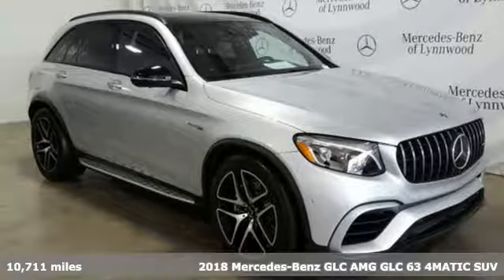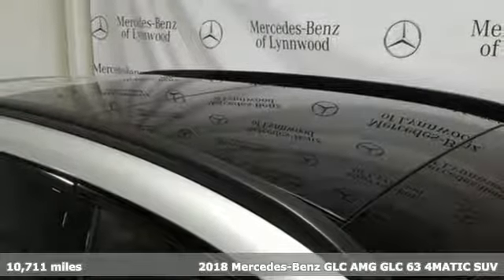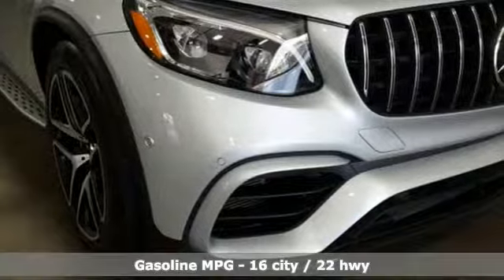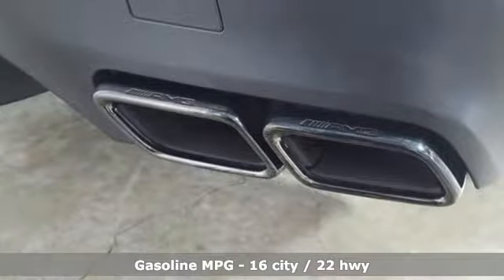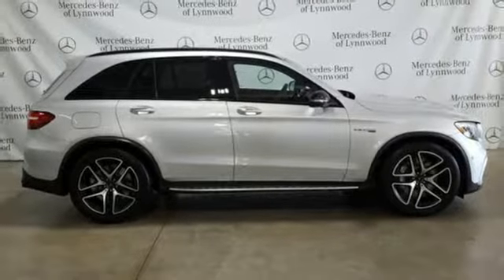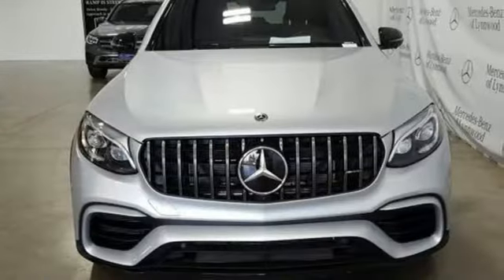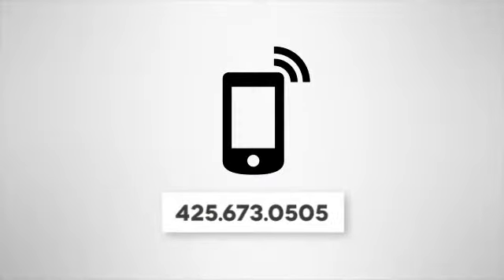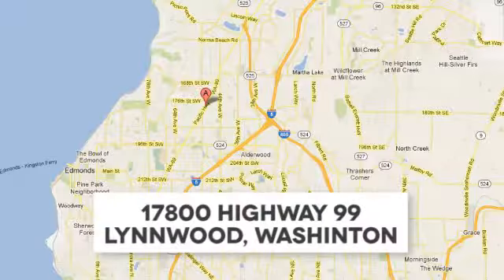Certified 2018 Mercedes-Benz GLC Lynnwood WA Seattle, WA 290837A - SOLD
Year: 2018
Make: Mercedes-Benz
Model: GLC
Trim: AMG® GLC 63 4MATIC®
Engine: 8 Cyl. 4.0 L
Transmission: Automatic
Color: Iridium Silver Metallic
Interior: Black
Mileage: 10711
Stock #: 290837A
VIN: WDC0G8JB5JF462539
*Rates as low as 1.99% APR for 36 months***FACTORY CERTIFIED PRE-OWNED!* 1 Year Unlimited Mile Warranty on top of any remaining portion of the original 4-year/50,000 mile warranty. Low Miles, One Owner, Navigation, Active LED Headlamps, DISTRONIC PLUS, Active Blind Spot Assist, Hands Free Access, Panorama Roof, Heated and Ventilated Front Seats, Heated Rear Seats, Surround View Camera, Head-Up Display!This is a beautiful Silver AMG GLC 63 4MATIC with Black Nappa Leather and accented with Dark Brown Linden Wood Trim. It is a one owner vehicle with no accidents or damage reported to CARFAX. It is nicely equipped with: Iridium Silver Metallic $720, Black Nappa Leather $2,590, Advanced Lighting Package $1,050: Ambient Lighting, Full-LED Headlamps with Active Curve Illumination, Adaptive Highbeam Assist, Illuminated Door Sill Panels, Multimedia Package $2,200: COMAND DVD CD Single, COMAND w/Navigation and Voice Control, Touchpad, DVD Coding, AMG Night Package $750: Black Roof Rails, Night Package, Advanced Parking Assist Package $1,290: HANDS-FREE ACCESS, Surround View System, PARKTRONIC (with Active Parking Assist), Driver Assistance Package $2,250: Speed Limit Assist, PRE-SAFE Brake with Pedestrian Recognition, PRE-SAFE Plus, Badging on Dashboard, BAS PLUS with Cross-Traffic Assist, DISTRONIC PLUS with Steering Assist, PRE-SAFE Plus Rear-End Collision Protection, Active Lane Keeping Assist, Active Blind Spot Assist, DISTRONIC PLUS (with PRE-SAFE(R) Brake), Dark Brown Linden Wood Trim, AMG Performance Steering Wheel in Nappa, 20-Inch AMG Twin 5-Spoke Wheels w/Black Accents, AMG Performance Exhaust System $1,250, Roof Spoiler $350, Heated & Ventilated Front Seats $450, Panorama Roof $1,500, Head-Up Display $990, Brushed Aluminum Running Boards $670, Heat and Noise Accoustic Glass, Heated Rear Seats $580, Cargo Protection & Sill Guard $100. *Original MSRP $87,635**1.99 percent APR for 36 months at $28.64 per month per $1,000 financed to Mercedes-Benz Certified Pre-Owned (CPO) model Year (16,17,18,19 CLA, C, E, GLA, GLC, GLE) (16,17,18 S) (16 GL) (17, 18 GLS). Qualified customers only. Not everyone will qualify. Excludes leases and balloon contracts. Minimum finance term applies. Available only at participating authorized Mercedes-Benz dealers through Mercedes-Benz Financial Services (MBFS). Subject to credit approval by MBFS. Must take delivery of vehicle between August 1, 2019 and September 3. Rate applies only to Mercedes-Benz Certified Pre-Owned model vehicles listed. See your authorized Mercedes-Benz dealer for complete details on this and other finance offers.

Address:
17800 Highway 99